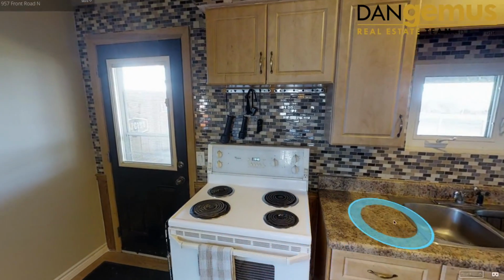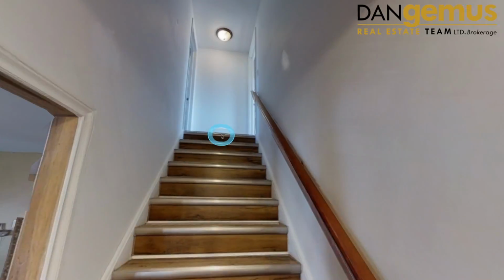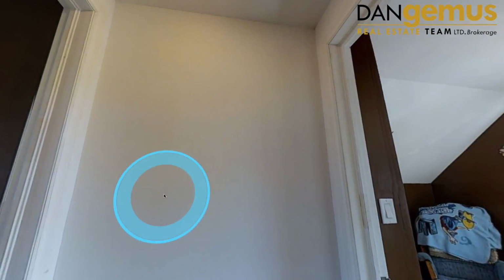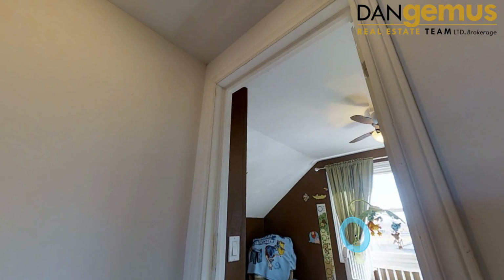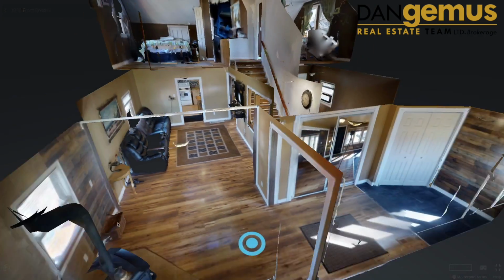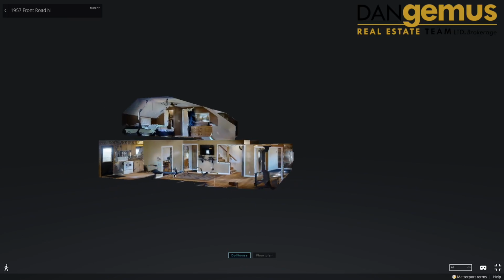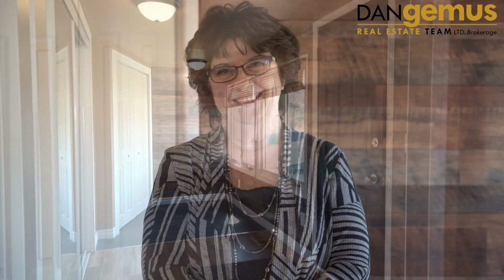SOLD !!! 1957 Front Road North - The Dan Gemus Real Estate Team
To view this home, call The Dan Gemus Real Estate Team today!

Kathy Talbot Sales Representative at The Dan Gemus Real Estate Team, takes you on a tour of 1957 Front Road North, in Amherstburg,  Ontario.